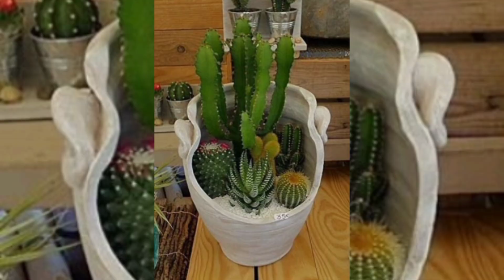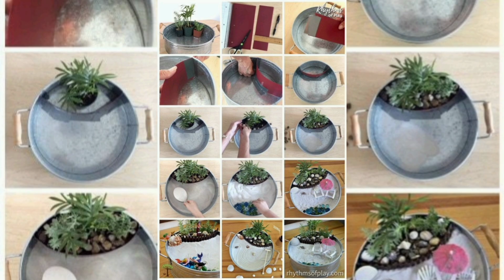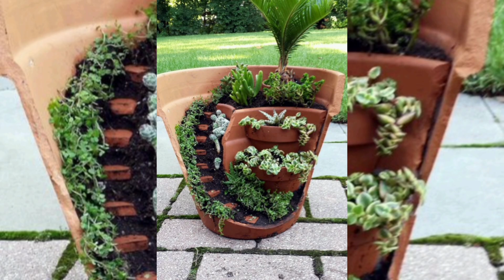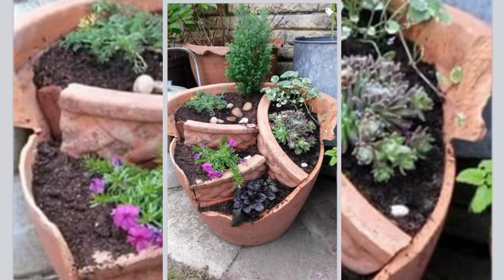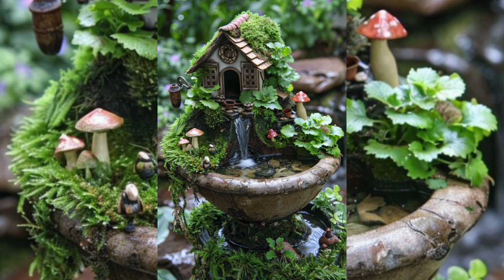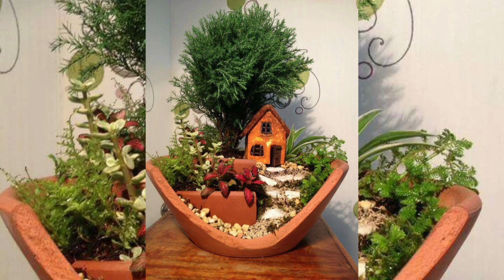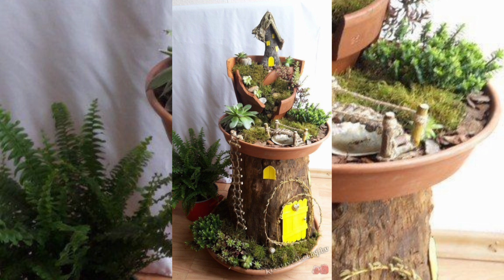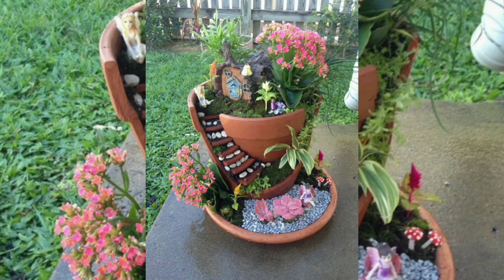Turn Broken Pots into Beautiful Miniature Gardens: An Easy Step-by-Step Guide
Transform broken pots into charming miniature gardens with our easy step-by-step guide. Perfect for recycling and adding a unique touch to your home or garden.